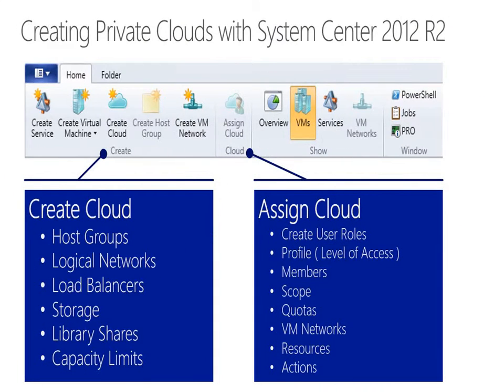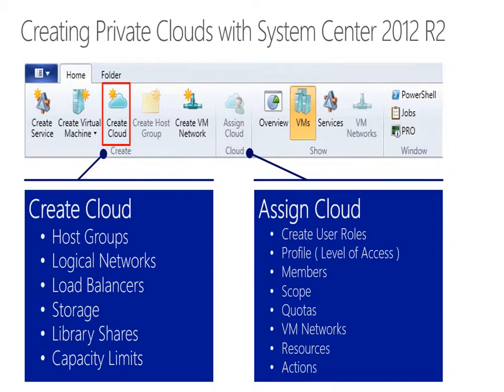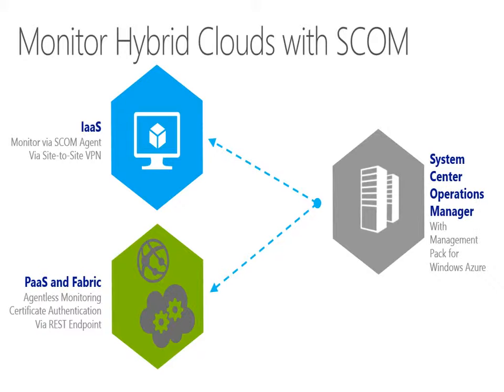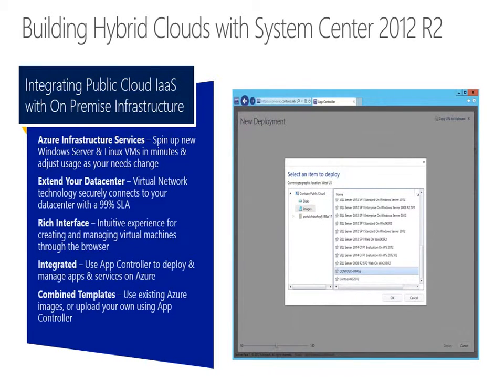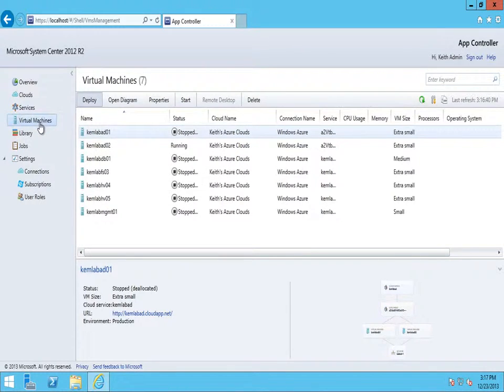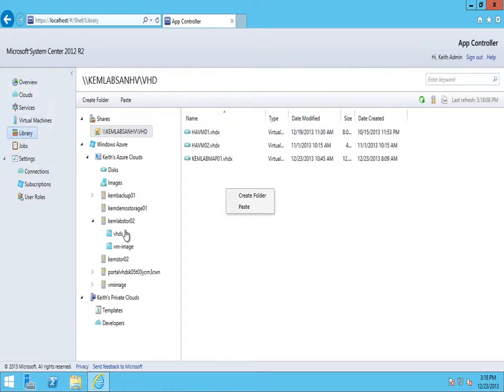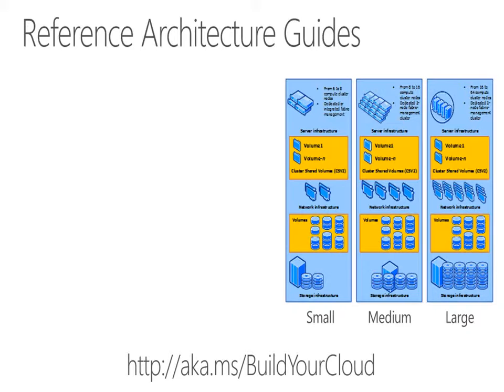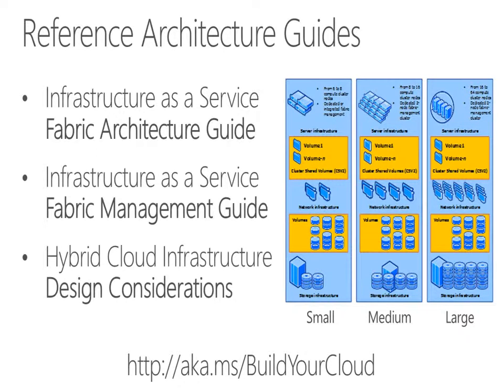Cloud infrastructure | Private cloud solution | Planning Your Hybrid Cloud Part 03 ( The End )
หากคุณต้องการวิดีโอใหม่จากช่องทางของเรากรุณาคลิกที่สมัครสมาชิกและคุณจะได้รับวิดีโอใหม่ครั้งแรก. ขอบคุณสำหรับการเยี่ยมชมและสมัครสมาชิก

Nếu bạn muốn đoạn video mới từ kênh của chúng tôi xin vui lòng click Đăng ký và bạn sẽ có được những video mới nhất. Cảm ơn bạn đã ghé thăm và Đăng ký.

cloud 9
cloud
cloud atlas
cloudy urine
cloudy with a chance of meatballs
cloud bread
cloudy with a chance of meatballs 2
cloudflare
cloud computing
clouds of sils maria
cloud 9
cloud atlas
cloud bread
cloud storage
cloud computing
cloud strife
cloud print
cloud nine
cloud types
cloud 9 movie
cloud atlas
cloud amiibo
cloud atlas book
cloud app
cloud atlas trailer
cloud atlas cast
cloud atlas quotes
cloud and tifa
cloud amiibo release date
cloud atlas sextet
cloud bread
cloud backup
cloud b
cloud background
cloud b sleep sheep
cloud b tranquil turtle
cloud based storage
cloud boards
cloud bread reviews
cloudberry
cloud computing
cloud city
cloud cult
cloud county community college
cloud clipart
cloud computing definition
cloud chasers inc
cloud cma
cloud chamber
cloud chasing
cloud drive
cloud definition
cloud dough
cloud drawing
cloud database
cloud district
cloud drive amazon
cloud diagram
cloud desktop
cloud dlc
cloud emoji
cloud elements
cloud erp
cloud evo
icloud email
cloud eggs
cloud engineer
cloud engineer salary
cloud ear fungus
cloud expo
cloud foundry
cloud final fantasy
cloud forest
cloud formation
cloudflare
cloud forest costa rica
cloud font
cloudfront
cloud factory
cloud facts
cloud in a bottle
cloud icon
cloud images
cloud in spanish
cloud imperium games
cloud in a jar
cloud in smash bros
cloud ide
cloud infrastructure
cloud identification
cloud hosting
cloud house
cloud hard drive
cloud health
cloud headset
cloud harmonics
cloud height
cloud hookah
cloud hosting services
cloudhq
cloud gate
cloud gaming
cloud gate dance theatre of taiwan
cloud google
cloud gif
cloud gate dance
cloud guru
cloud gate dance theatre
cloud graphic
cloud gate address
cloud jokes
cloud junkies
cloudjumper
cloud jobs
cloud juice
cloud joose
cloud jacket
cloud joose watermelon
cloud jammer
cloud joins the battle
cloud kingdom hearts
cloud kindle
cloud kid
cloudkicker
cloud key
cloud kicker society
cloud kingdom
cloud kit
cloud king
cloud kirby
cloud lamp
cloud light
cloud lounge
cloud logo
cloud limit breaks
icloud login
icloud lock
cloud light diy
cloud letters
cloud lending
cloud music
cloudmagic
cloud mattress
cloud mining
cloud mountain
cloud model
cloud map
cloud music player
icloud mail
cloud movies
cloud outline
cloud of witnesses
cloud of sils maria
cloud of unknowing
cloud one
cloud on title
cloud of smoke
cloud orchestration
cloud nine
cloud n9ne syrup
cloud nothings
cloud names
cloud nine meaning
cloud nine living
cloud nine aspen
cloud n9ne syrup review
cloud nine cafe
cloud nine movie
cloud print
cloud pets
cloud pen
cloud pictures
cloud peak energy
cloud png
cloud photo storage
cloud pillow
cloud player
cloud passage
cloud quotes
cloud quiz
cloud q
cloud q car seat
cloud quickbooks
cloud queen vapors
cloud questions
cloud q cybex
cloud quotes ff7
cloud quilt
cloud reader
cloud rap
cloud ready printers
cloud rat
cloud rat
cloud rat
cloud ready
cloud rider drone
cloud radar
cloud realty
cloud storage
cloud strife
cloud seeding
cloud smash bros
cloud services
cloud sherpas
cloud security
cloud storage providers
cloud security alliance
cloud storage free
cloud types
cloud tattoos
cloud tv
cloud to butt
cloud technology
cloud template
cloud technology partners
cloud texture
cloud tv apk
cloud toda
cloud vape
cloud v electro
cloud vpn
cloud vibe
cloud vector
cloud verizon
cloud vapor
cloud vs link
cloud v phantom
cloud vs sephiroth
cloud umbrella stroller
cloud ultima weapon
cloud university
cloud umbrella
cloud upload
cloud up
cloud update
cloud ultimate weapon
cloud unicode
cloud up air
cloud wars
cloud wallpaper
cloud wiki
cloud words
cloud white benjamin moore
cloud watch
cloud walker
cloud wall decals
cloud white
cloud walker shoes
cloud x tifa
cloud x reader
cloud x
cloud x reader lemon
cloud x zack
cloud x aerith
cloud x headset
cloud x link
cloud xbox one